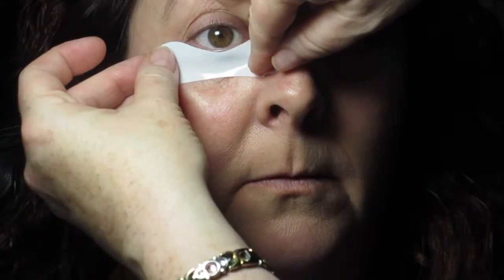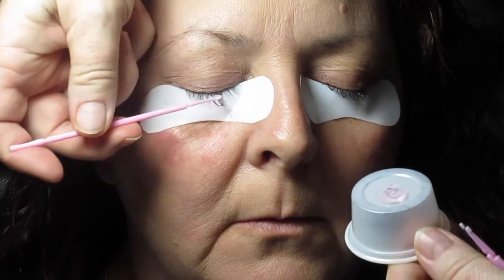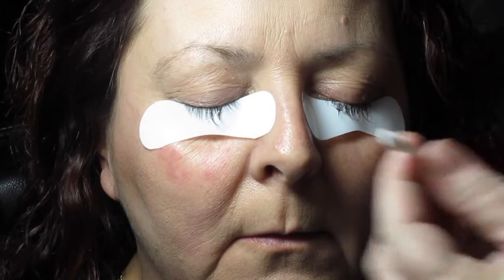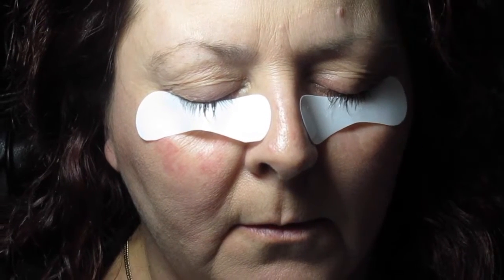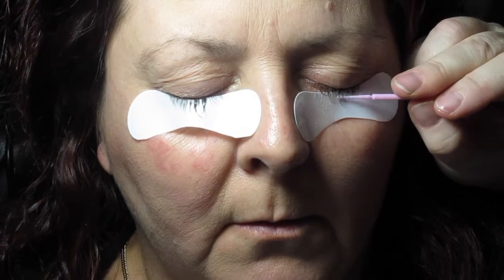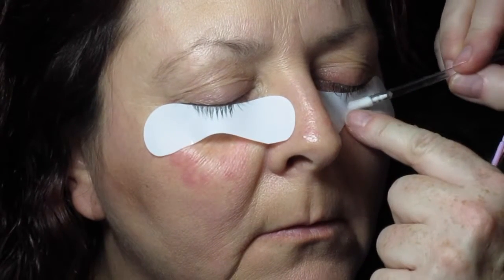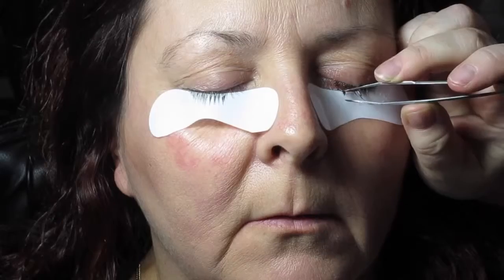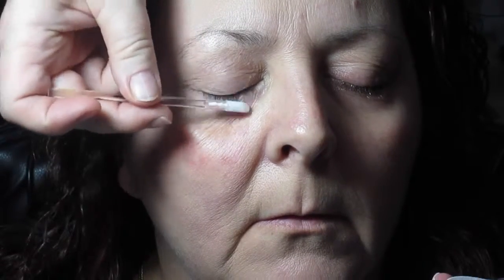How to do a Lash Removal